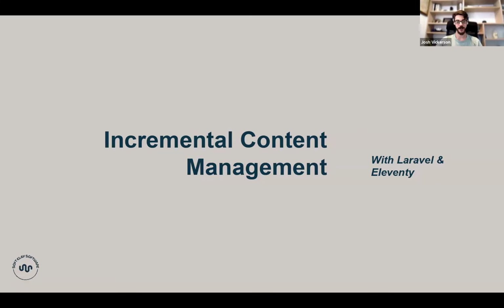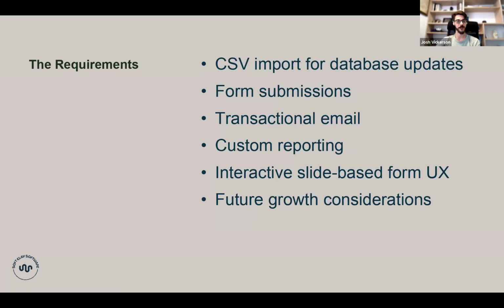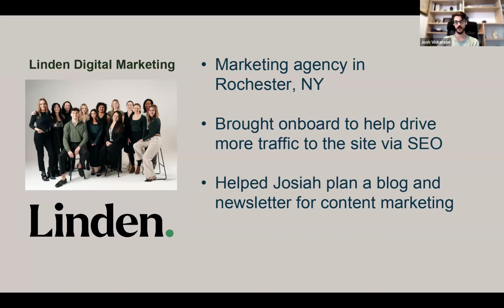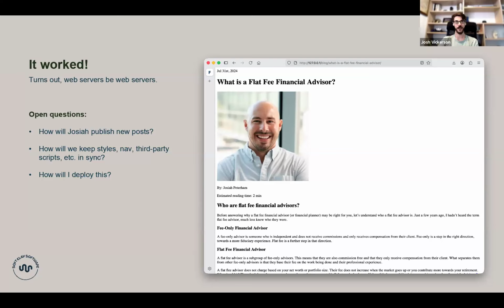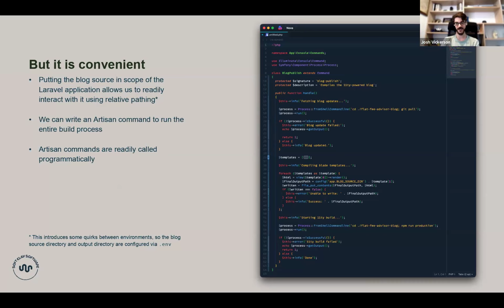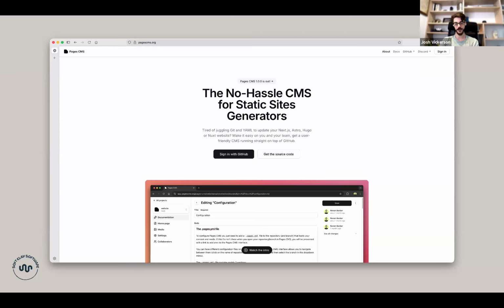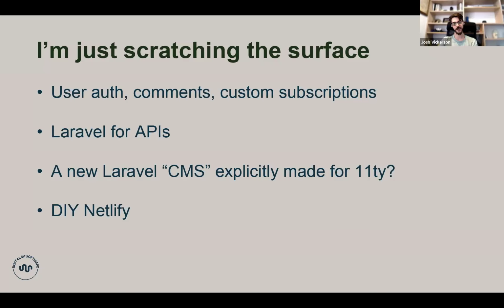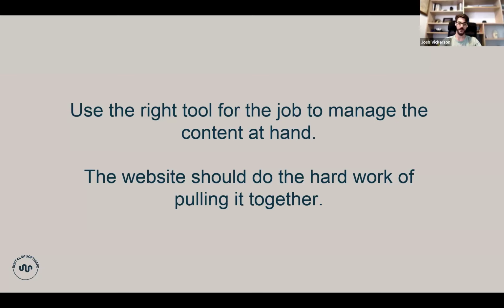Incremental Content Management with Laravel & 11ty with Josh Vickerson | 11ty Meetup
Josh will explain how 11ty enabled him to add a blog to a Laravel application in less time than a "proper" CMS, how he shares Laravel Blade templates with 11ty, and how this provides a flexible foundation for his clients to grow on.

Josh Vickerson (he/him)
Josh is an independent web developer building a People-First Web at Soft Clay Software. He's a beach-dwelling coffee enthusiast from Maine, avid gamer, and – technically – an international DJ.